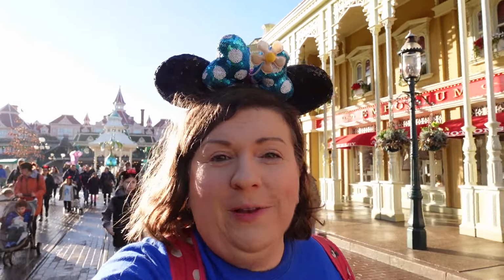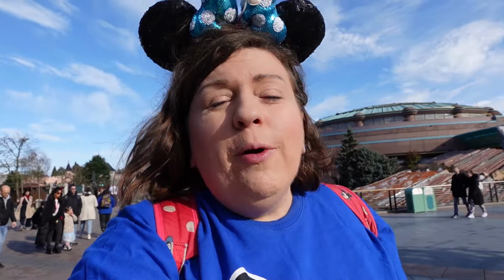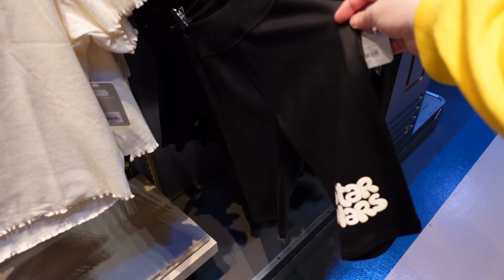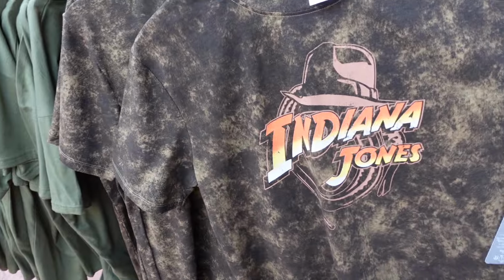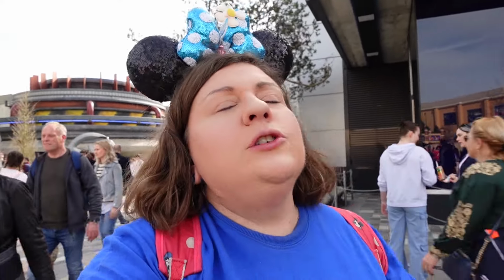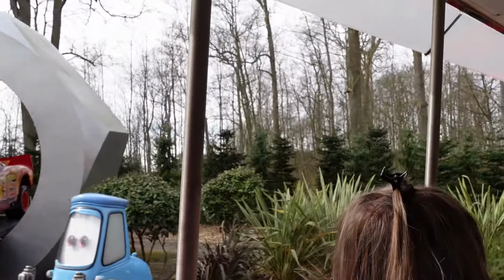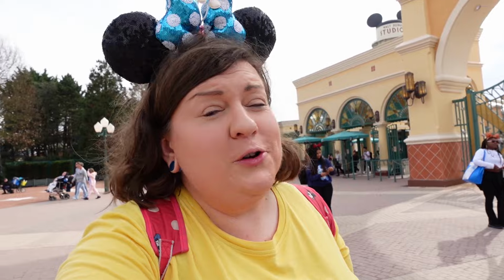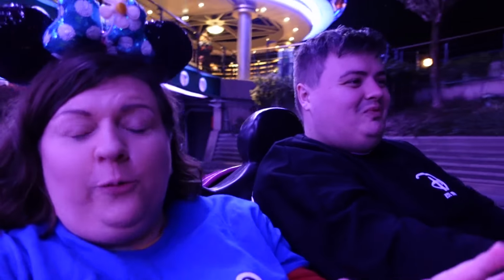New Disneyland Paris Parade: Can It Top Dream And Shine Brighter? | DISNEYLAND PARIS VLOG! | Day 1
Join us in this Disneyland Paris vlog where we see the new A Million Splashes of Colour Parade for the very first time! See what our reaction is and how this new parade compares to Dream and Shine Brighter!

We also get to experience the brand new Disneyland Paris drone show: The Electrical Sky Parade for the first time!

We start the day with Extra Magic Hours where Disneyland Paris hotel guests can enter the park 1 hour early and get to ride lots of rides with much shorter queue times!

Peter finds a great, cheap souvenir you can take home with you, find out what it is!

We go and see the Lion King show, Rhythm of the Pride Lands which always is impressive!

We pop over to Walt Disney Studios Park and get a glimpse at all the construction walls that currently dominate this park! However there is still lots you can do in this park! We ride Ratatouille, now showing in 2D, to see if the ride feels different now it is no longer in 3D!

We also have lunch at Stark Factory in Avengers Campus where I try the vegan pasta.

Peter and myself take another ride on Autopia and almost have a tiff over Peter's driving!

DISNEY TRIP PLANNING SERVICE!
If you are feeling overwhelmed with all the planning you need to do to visit Disney or just have some burning questions have answers, tips and advice tailored specifically to you with my Disney Trip Planning Service!

DISNEY WORLD, DISNEYLAND AND DISNEYLAND PLANNING TEMPLATES!
Easily plan every detail of your ultimate Disney trip with my planning templates!

Jill Johnson
Voiceover Guy
Belinda Arter
Tonja
Paul Lees
Jacqueline Hutton
Dawn Warren

My name is Sophie from Most Magical Guides and I am here to help you visit the Disney Parks like a pro! Maximise the magic, master the planning!